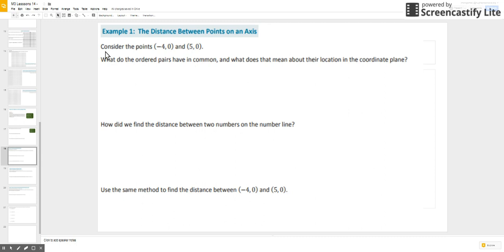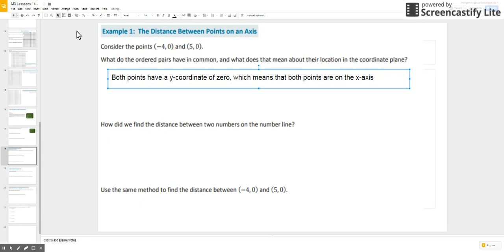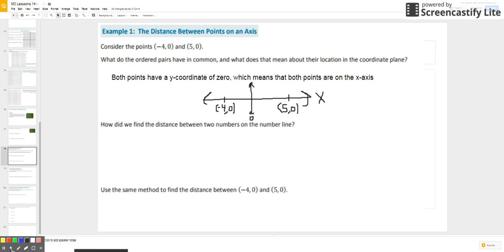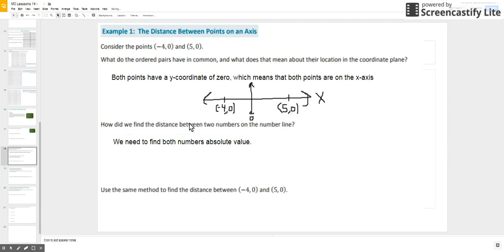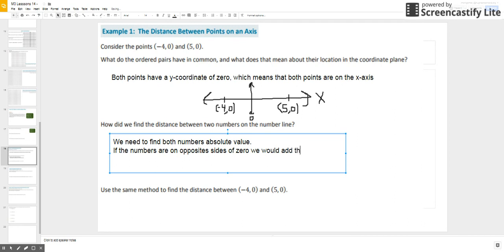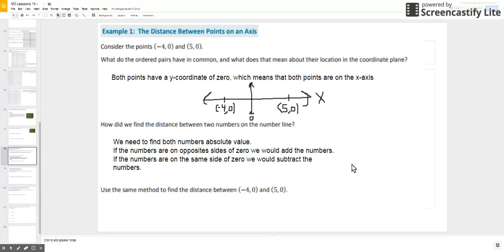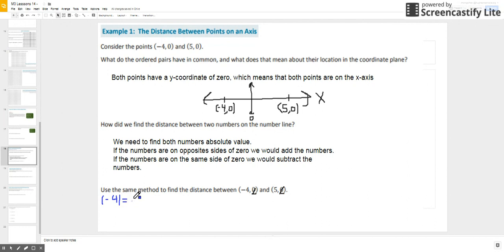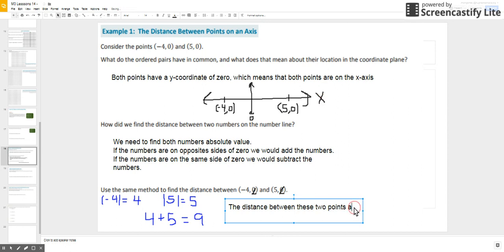M3 L18 part 2